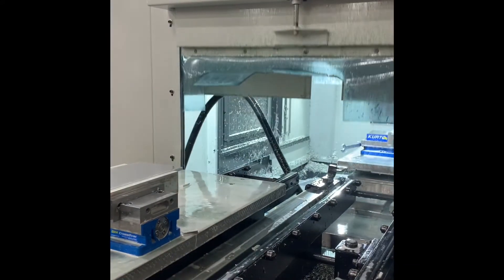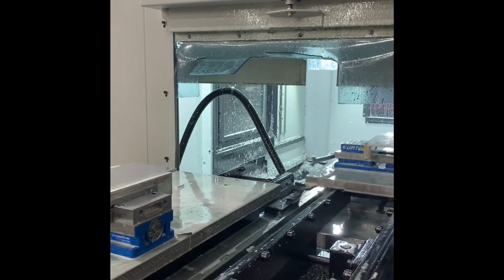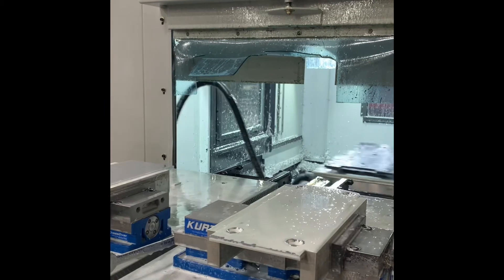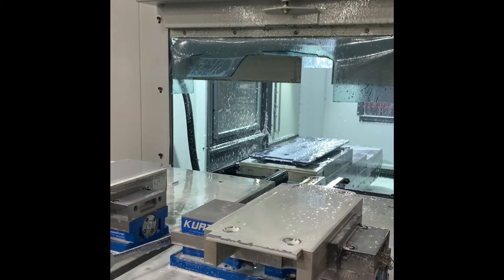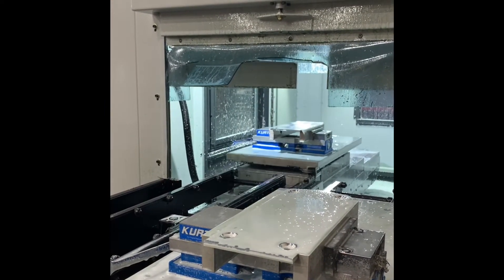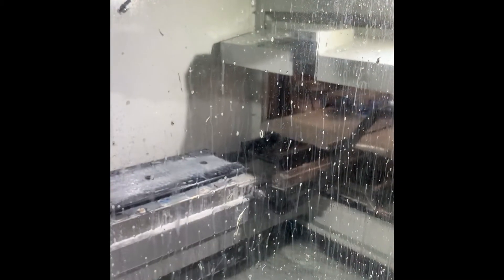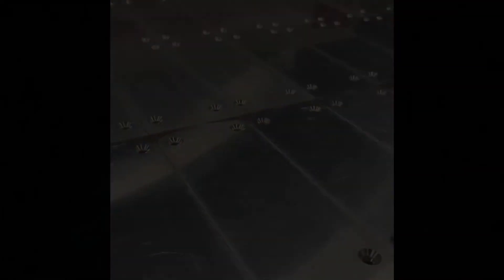CNC Pallet Changer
Ameristar utilizes a robotic pallet system to change parts faster eliminating the need to stop the machine for changeover. This drastically improves run time and saves you money!